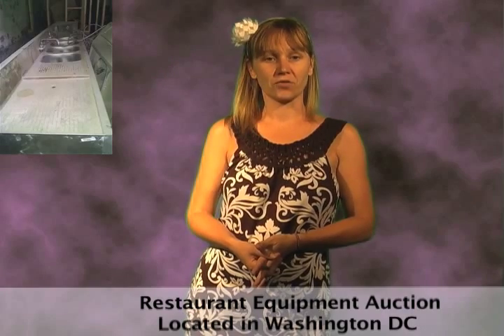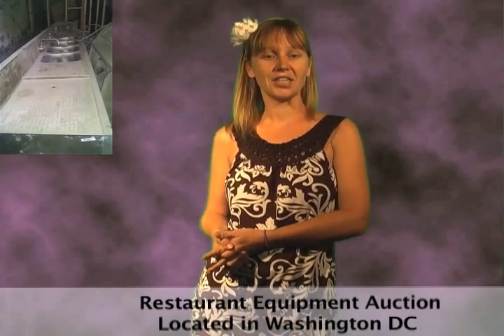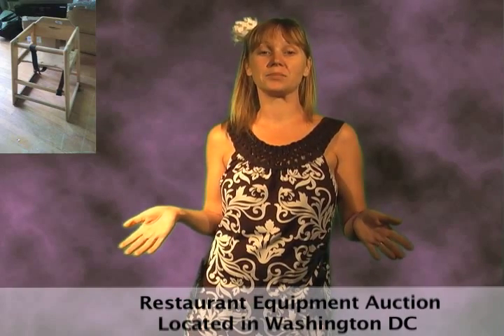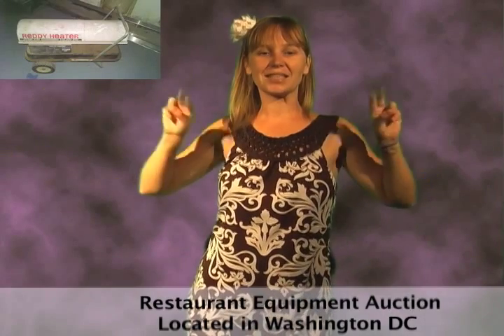Restaurant Liquidation Auction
A Washington, DC restaurant is renovating and selling all excess equipment!  A Salamander, 4 burner range, grease trap, dish washers and racking, hand rails, high chairs, IT equipment, underbars, and lighting are just some of the items offered here!  Stock your kitchen by bidding now!